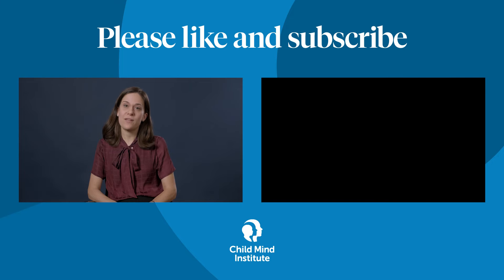How to Teach Kids With Dyslexia to Read [Quick Watch] | Child Mind Institute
Unlock the secrets to teaching kids with dyslexia to read in this quick-watch video. Understand the importance of systematic phonics-based instruction, a tailored approach designed to help these children grasp the complexities of matching letters to sounds. Learn how to identify effective phonics programs, ensuring your child receives the necessary support for their reading journey, and discover valuable resources like What Works Clearinghouse to guide you in the right direction.